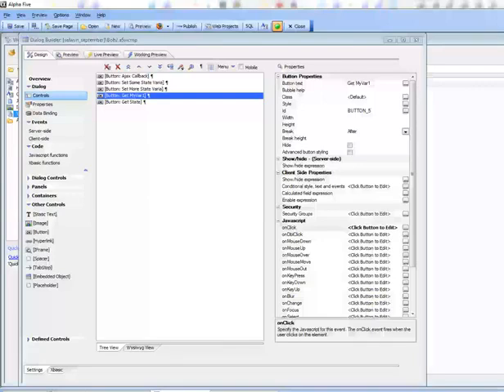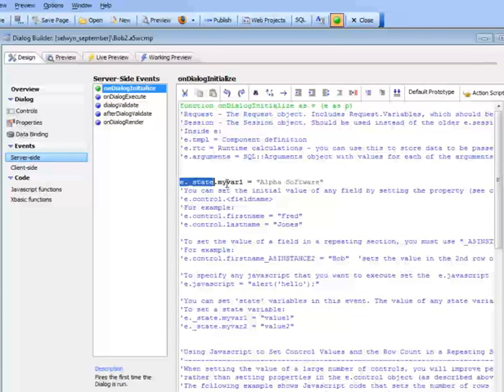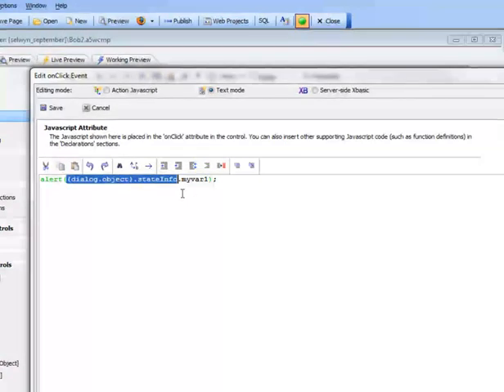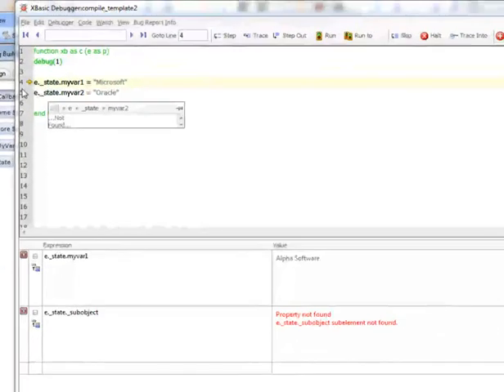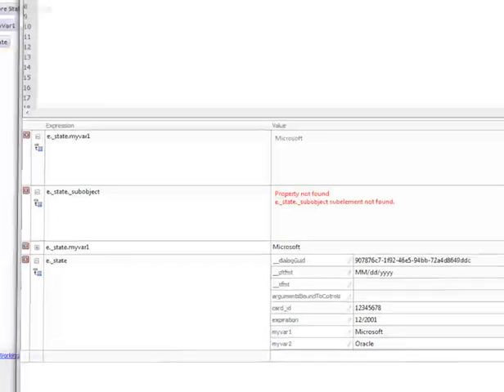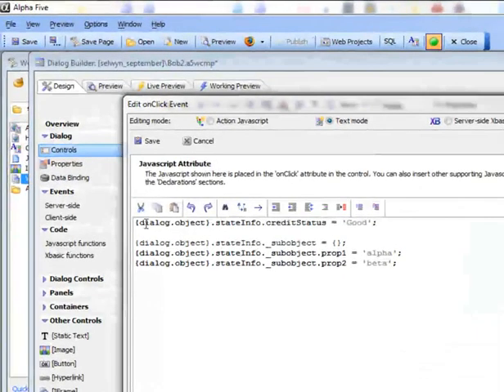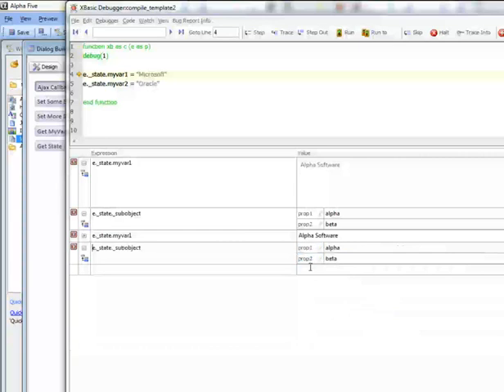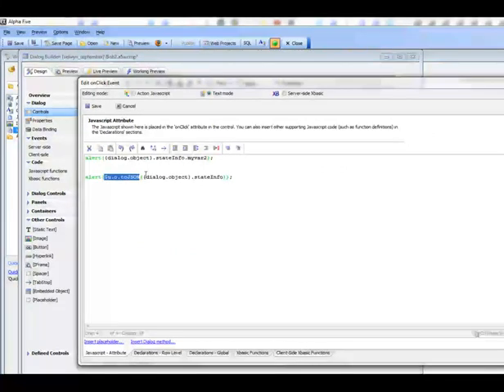V11 Storing State Information in the Grid or Dialog Object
M58 Alpha Five v11 Setting state variables Part 1 and 2

 This video is for advanced developers. It shows how "state" information can be stored in the "state" object in the Grid or Dialog object. The data in the "state" object can be read in both client-side and server-side events. It can also be set in either client-side or server-side events. In many cases, storing state information in the Grid or Dialog object's "state" object is preferable to using session variables. .